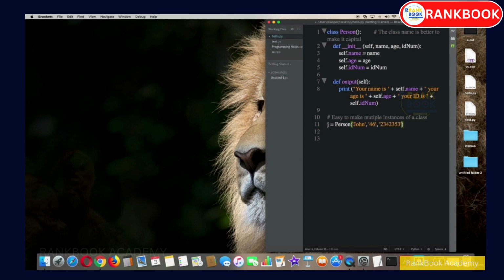Creating Multiple Instances of a Class